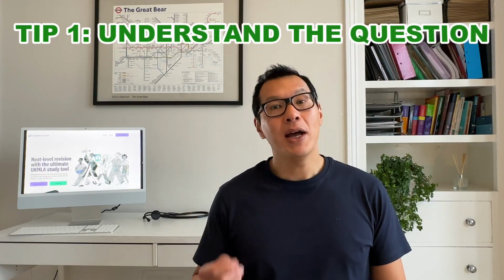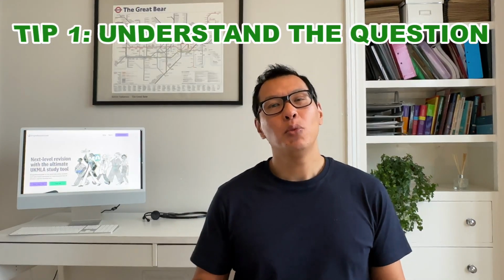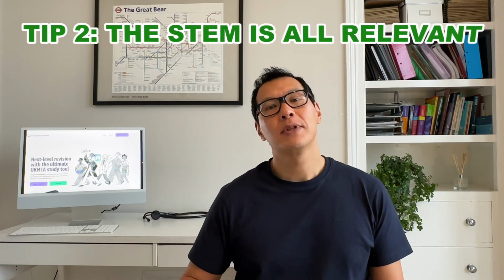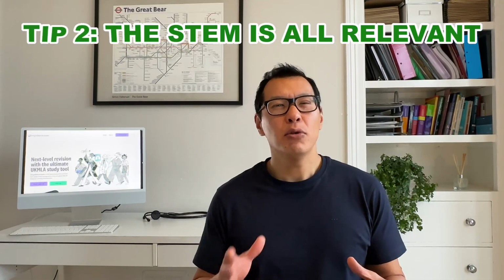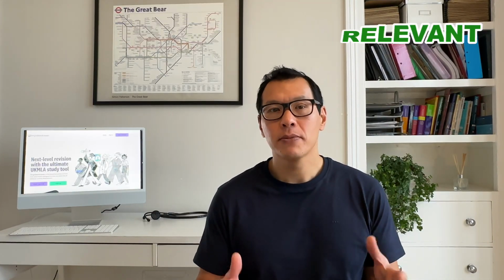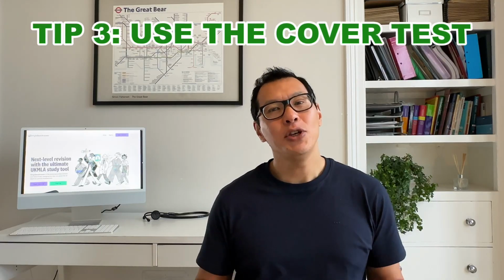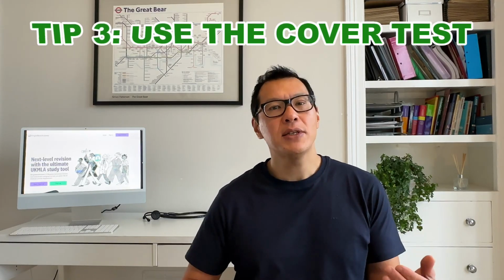KEY TIPS for Medical School Exams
Neil from Singlebestanswer.com gives 6 tips for passing the UKMLA and PLAB exams